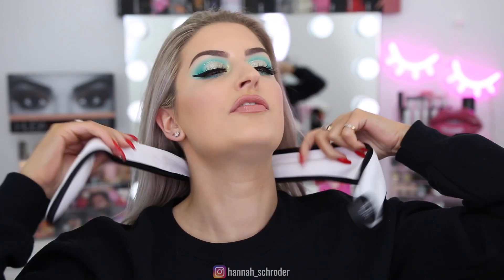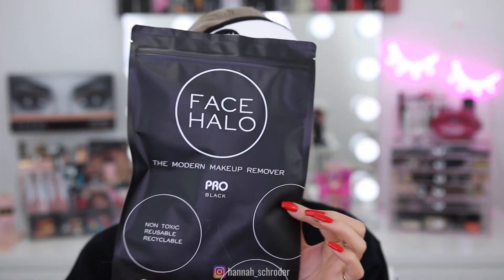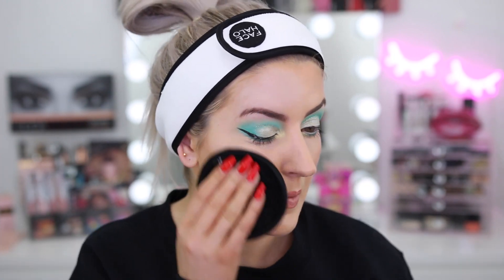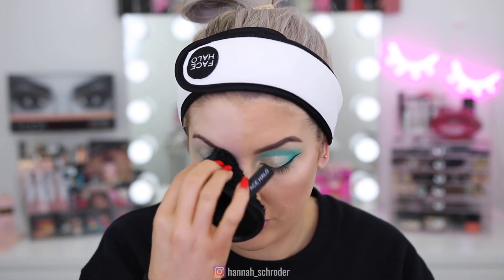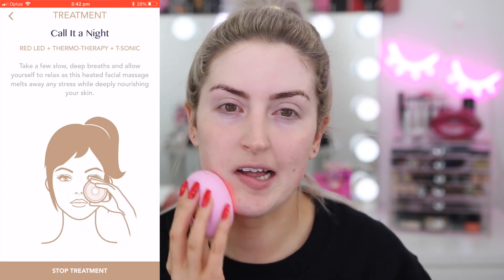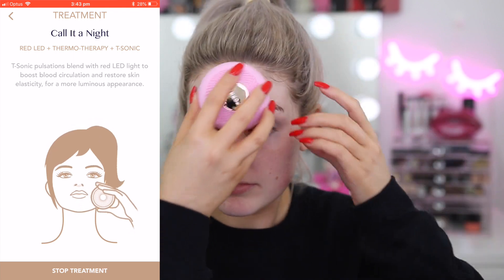GET UNREADY WITH ME | NIGHT TIME SKINCARE ROUTINE | HANNAH SCHRODER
Hey Lovelies! Today’s video is a Get Unready With Me / Night Time Skincare Routine! I’ve featured some of my ultimate fav products that I can’t get enough of! Hope you enjoy!
I am flying out to America tomorrow for a holiday so this may or may not be my only video for the next 2-3 weeks! I’m taking my computer and vlog camera with me and will try film a vlog or two but if you have Instagram follow me there because I’ll post to my stories daily!

Equipment used:
- Canon 70D
- iMovie Version 10.0.6